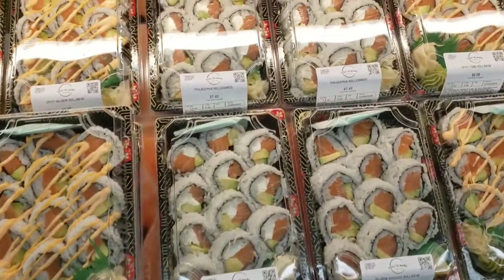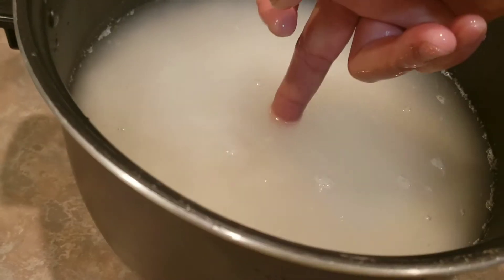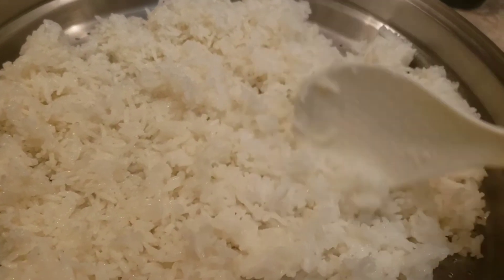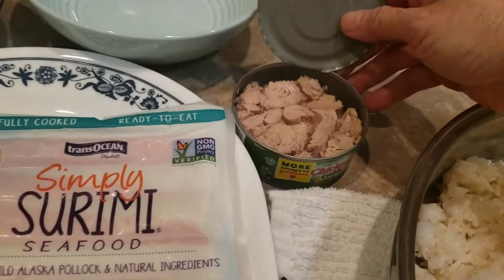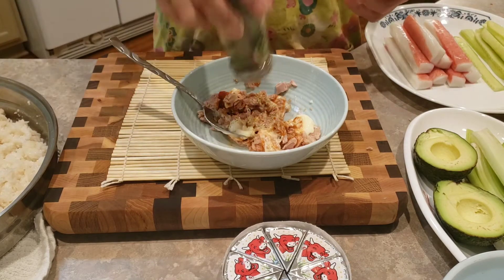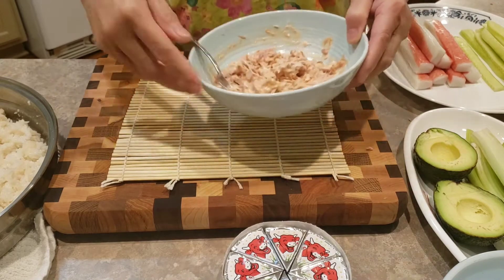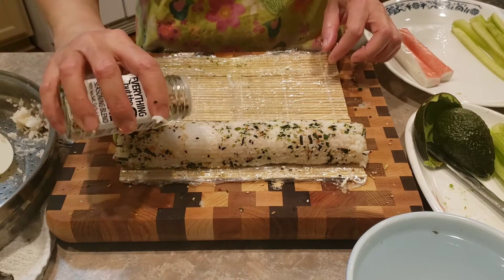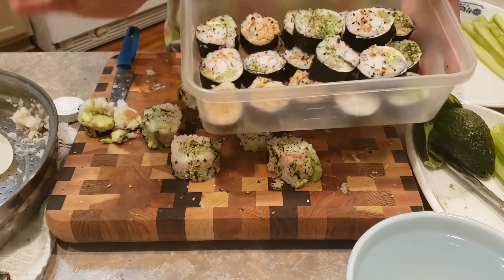Inspired sushi rolls